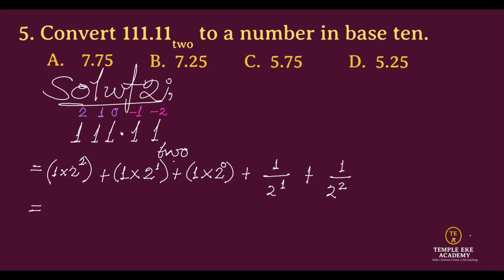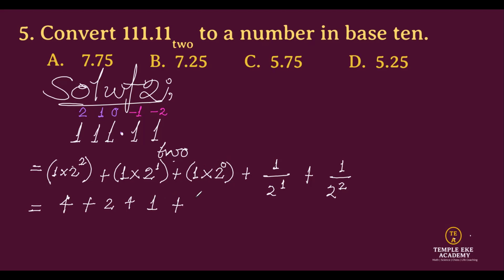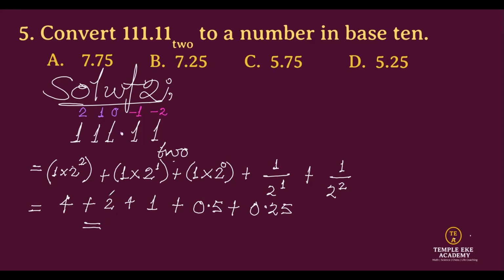How to convert a number with a decimal point from base two to base ten.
This video shows how to convert a number from base two to base ten.
This is a major operation in the study of Number Bases. This is suitable for students taking examinations such as the SAT, IGCSE, AP, WASSCE, and UTME. Also suitable for students in middle school and high school.